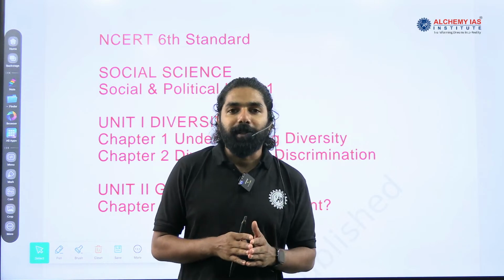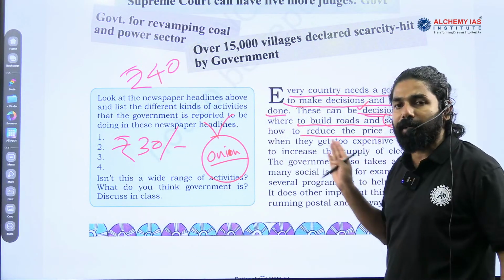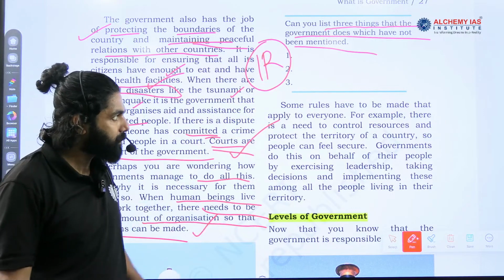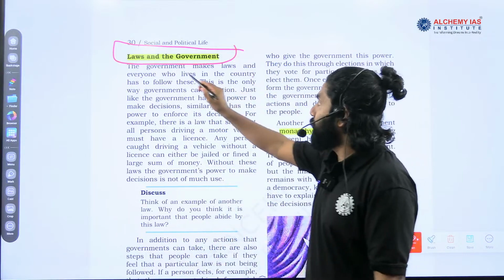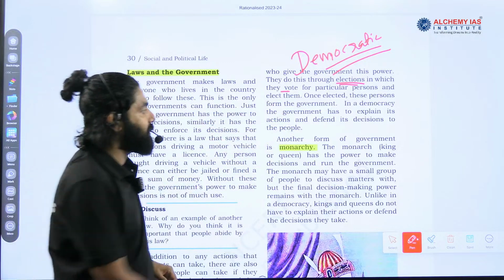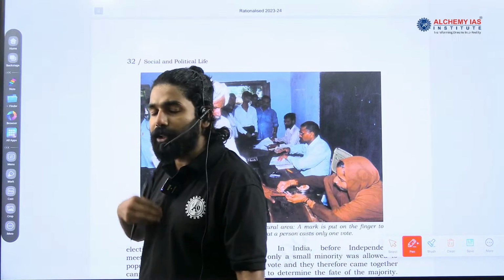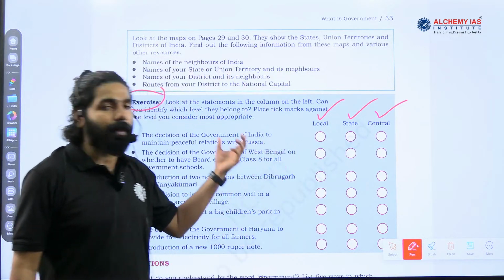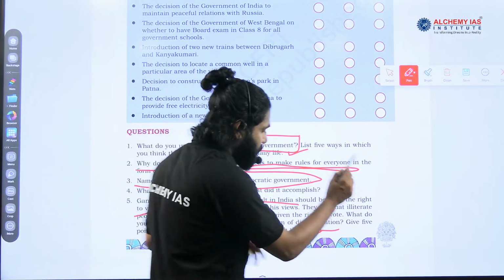NCERT POLITY CHAPTER-3 WHAT IS GOVERNMENT? I | FOR UPSC CSE! | ALCHEMY IAS | LIVE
This video is perfect for UPSC aspirants or anyone seeking a comprehensive understanding of Government.

Key Takeaways:

Different forms of Government
Functions of Government
Essential elements of Government
Enhance your UPSC preparation with Alchemy IAS!